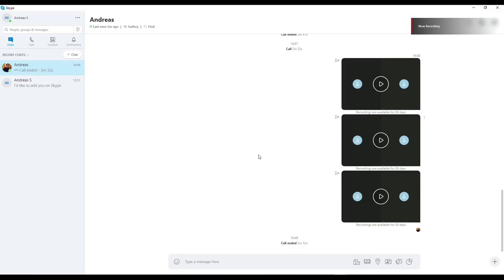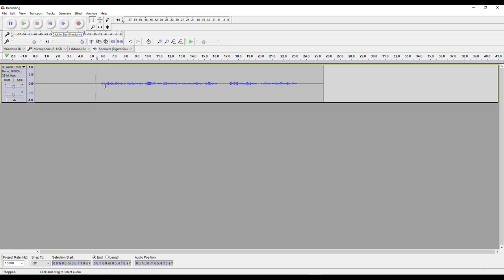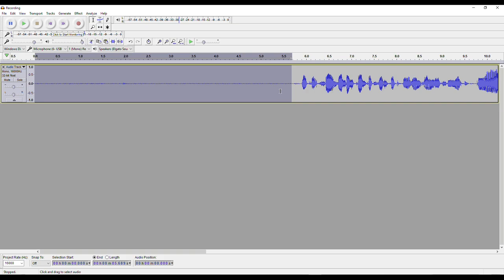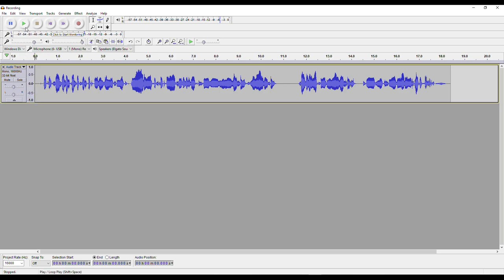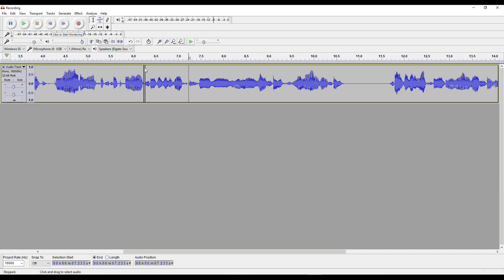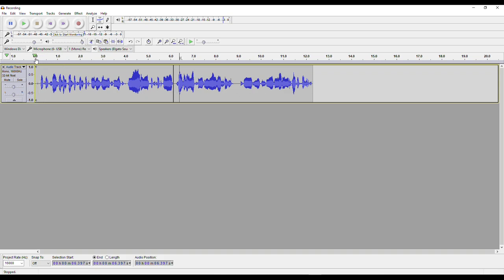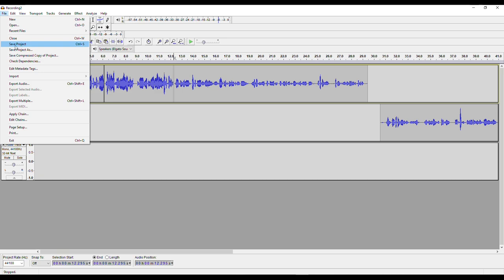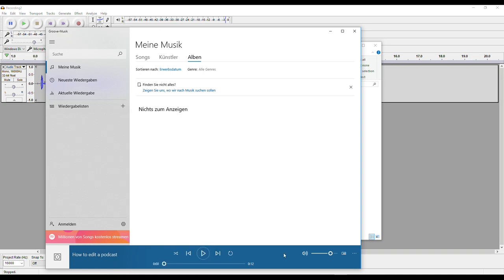How to record and edit audio in Audacity (Beginner's tutorial)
This video was created in 2019, but the basic tips and methods shown still apply today!